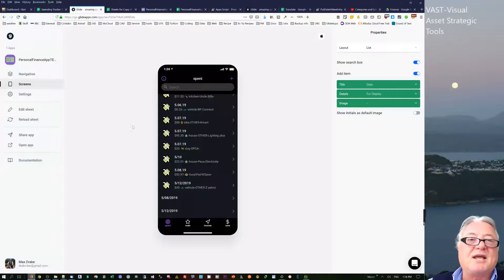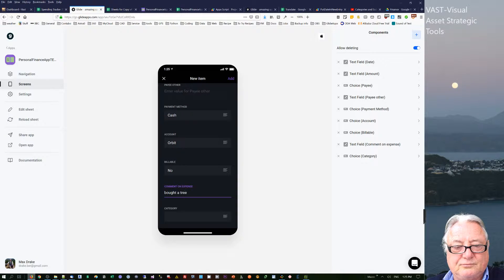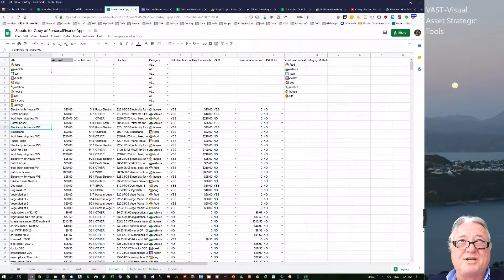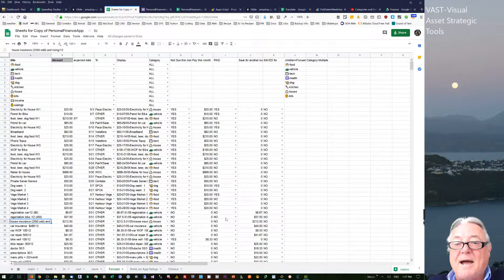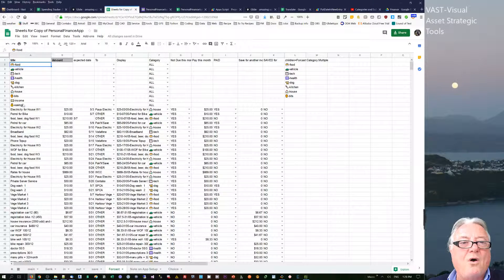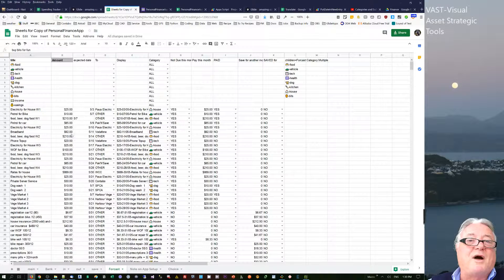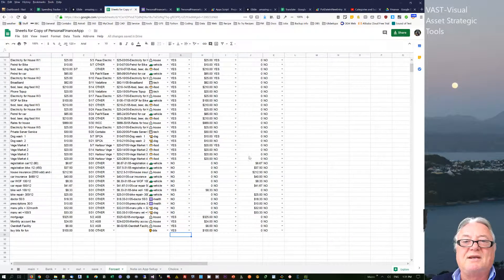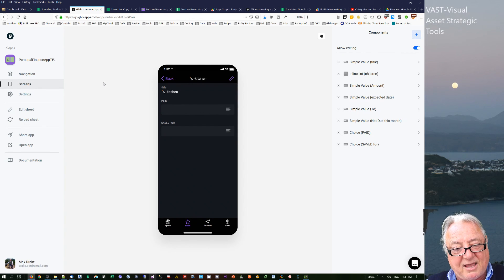Personal Finance App WIP with GLIDE apps. Part 1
This app is developed to manage your monthly budget.
There is a forecast tab that allocates funds based on monthly and annual expenses that you need to plan for.

The front sheet is “SPEND” as this is the one you’ll use to input your reciepts as you shop, you can allocate by account & category.
The “MAIN” sheet is planned to be a DASHBOARD for seeing how you are doing during the month. You will set yourself a BUDGET for the month and monitor to see if you meet this. At the bottom of the page are the “CATEGORIES” that you will be spending in, based on your “FORECAST” (mis-spelt on tab) , as you pay these items, you can mark them as PAID in the “MAIN” tab categories page. The idea being that you will be able to track your “FORECASTING” against your actual spend.
For items that you are budgetting for this omnth (eg House Insurance a yearly one off payment, you need to move funds to a savings account to plan for this)
If you do not succeed then you can adjust your next month’s forecasting items.
The “Forecast” tab looks slightly odd, because it is using Categories & Sub-categories as per Mark’s video on this topic.
Some of the rows in Spend/ Income & Save do not copy down on a new entry. My intention is to use Google Sripts (there are a couple in the sheet already) but they have not been set up with on Edit or on Change triggers yet as I’ve yet to get those to work reliably.
I’m also using CONCATENATE to group items for more information in Inline in components like “Summary”. At present these are not copying down as I have to make some scripts with triggers for them.
This is a WORK IN PROGRESS, but I'm currently using it as my spending tracker.

The tools help extend the practical life of buildings and built assets and make useful information about those assets available when needed using modern processes. They also help reduce the cost of maintaining those assets.